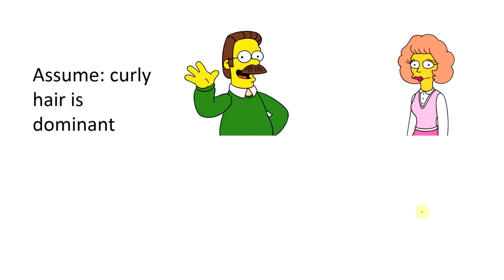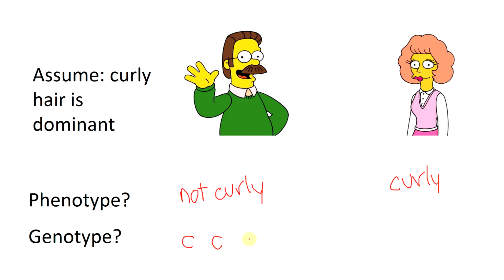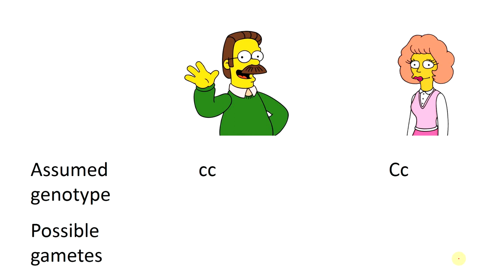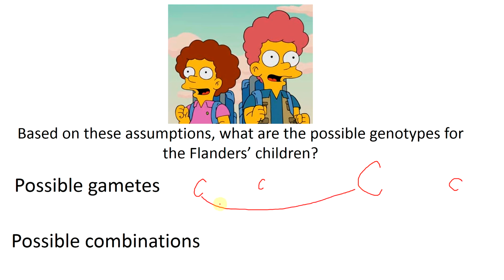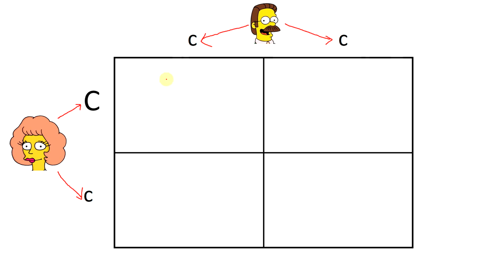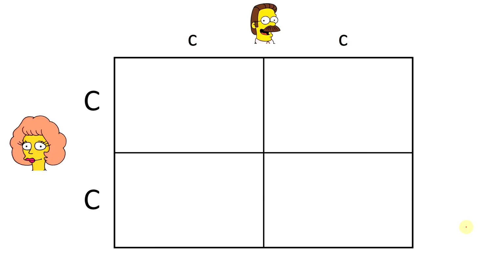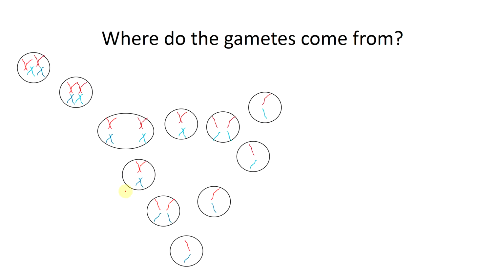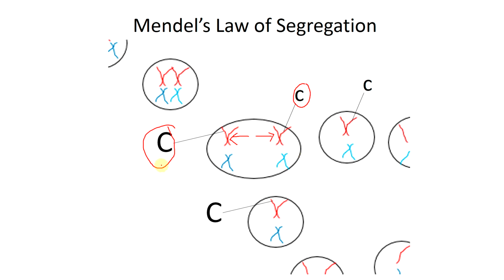Law of Segregation